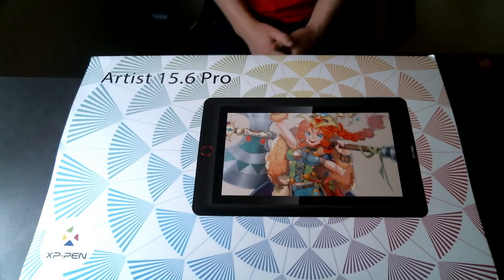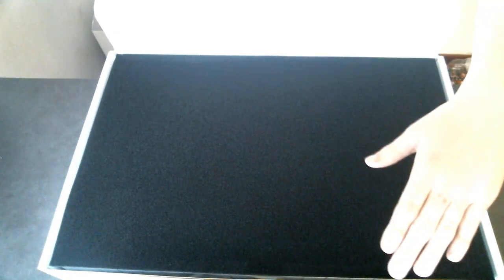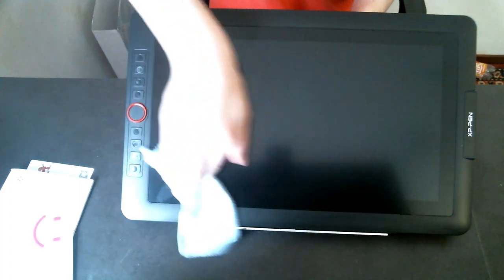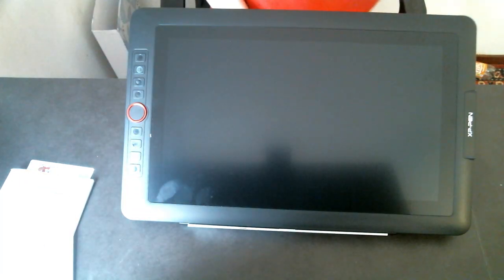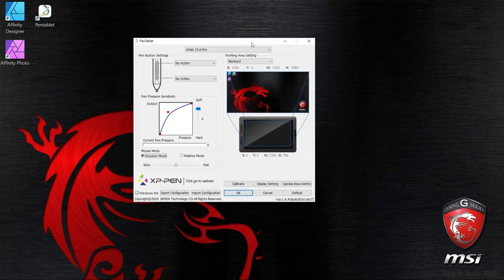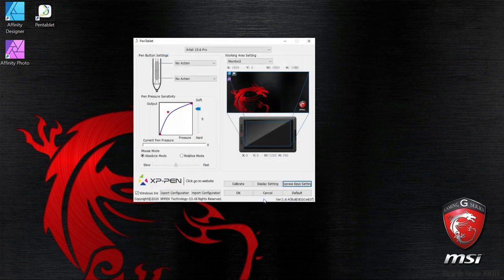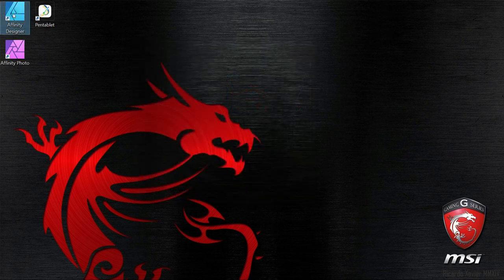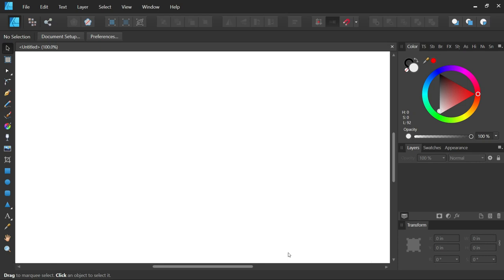XP-Pen Artist 15.6 Pro Review - UNBOX BRUSH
The new XP-Pen Artist 15.6 Pro has a laminated display, tilt support and it's CGBrush first unbox. And it's really awesome. Find out more in this review.